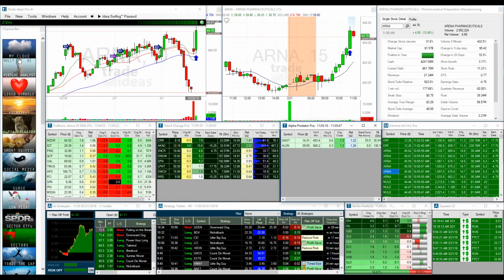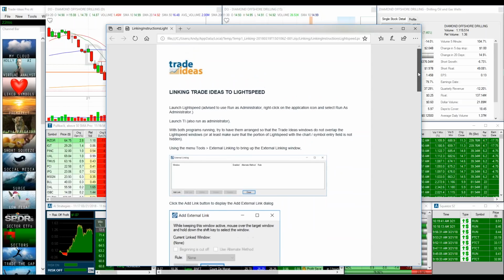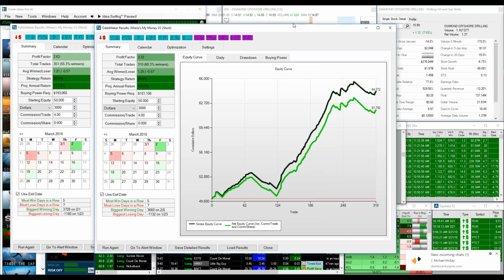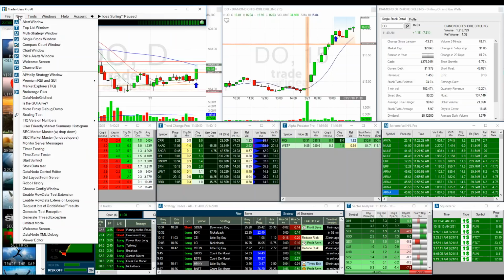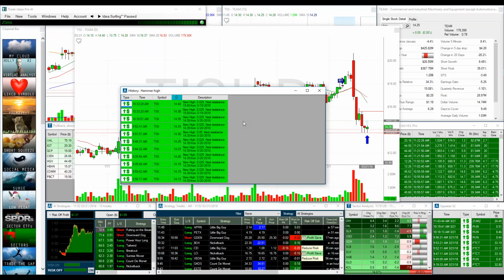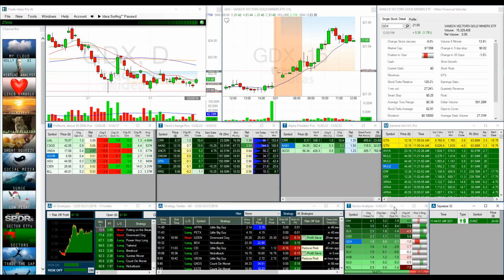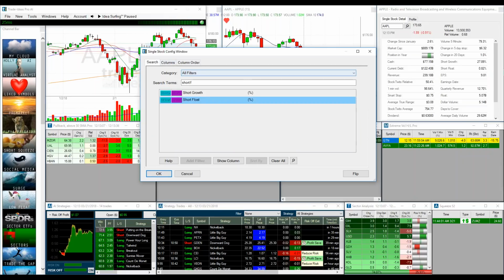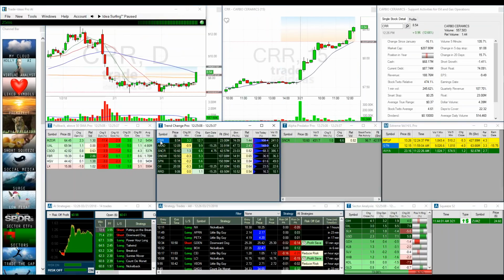TI University Intermediate 301—Refining Trade Ideas